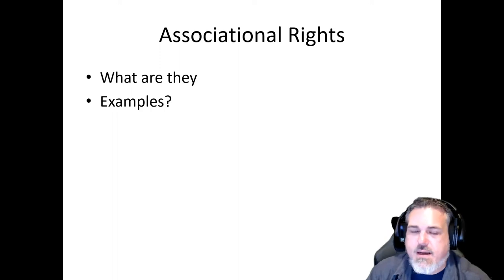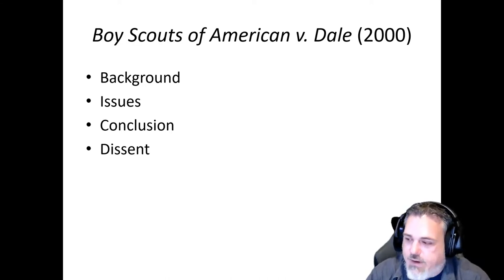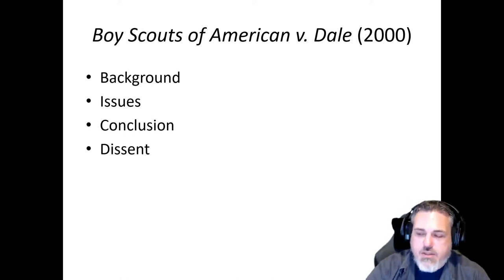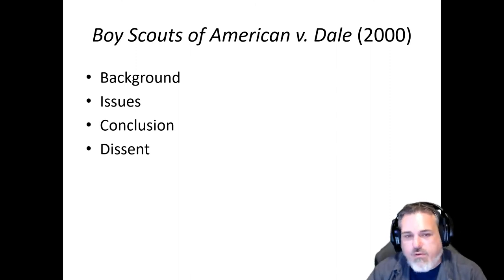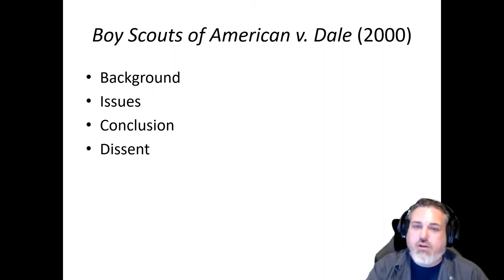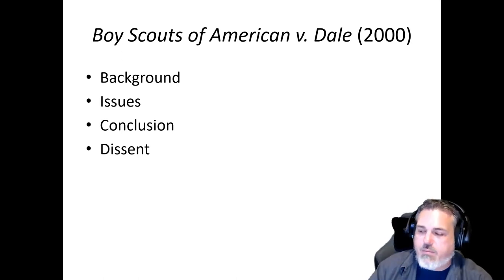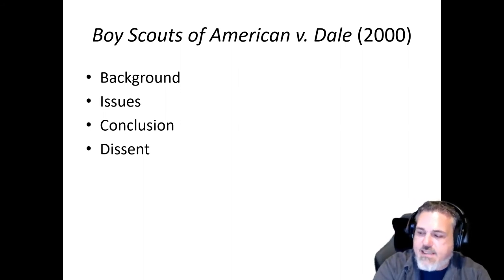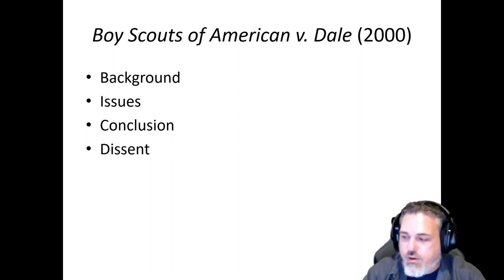POLS 3321: Association Rights & Boy Scouts of America v. Dale (2000)